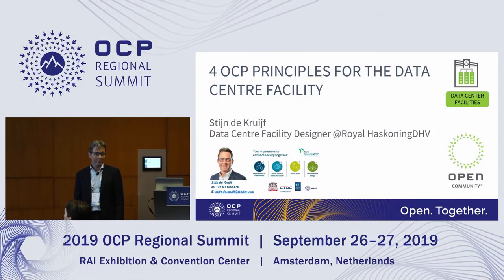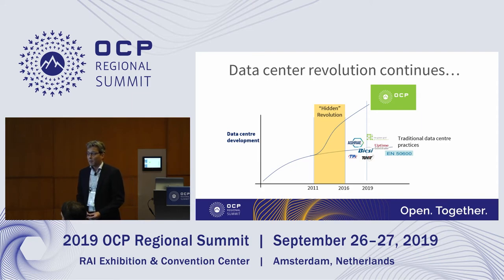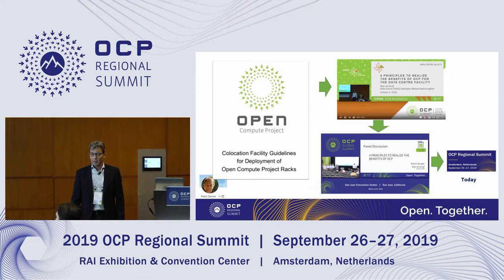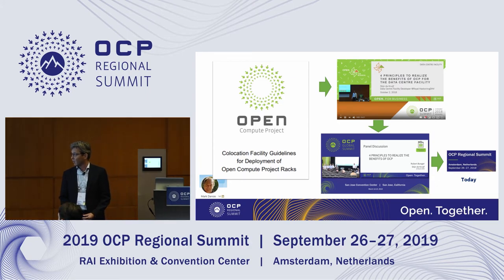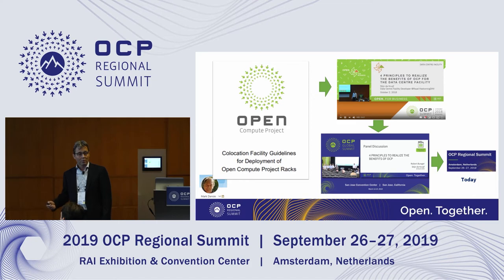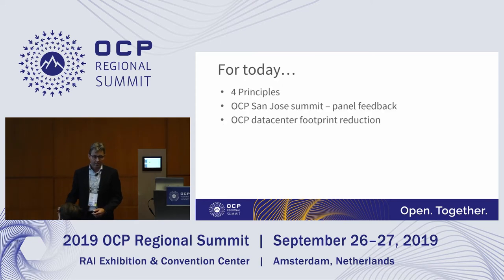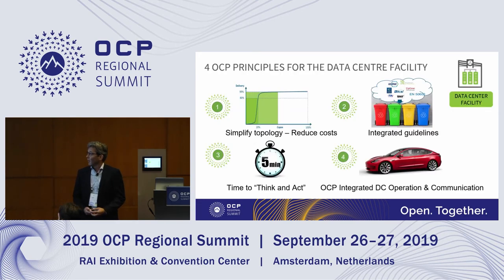OCPREG19 - The four OCP principles reshaping the data centre facility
Speakers: Stijn de Kruijf
EW: Data Center Facility
Choosing OCP bring big benefits for the data centre. The revolution in the facility is happening but quite out of sight. The deployment of OPC hardware is increasing fast now, but where are the savings for the facility? The principles of OPC; Efficiency, Scale, Openness and Impact are also valid for the datacenter facility. The OCP hardware needs a facilities and also the other way around. Therefore discussion in a broader audience around future thinking, reshaping, collaboration and optimization for the data centre facility is key.&nbsp;Last regional summit in Amsterdam the four principles were presented which enables the benefits for the facility.&nbsp;As follow up, at the summit in San Jose, a panel discussion was held with representatives from Facebook. Nokia, Berkley, Salesforce and Royal HaskoningDHV with as moderator OCP lead Robert Bunger. This session will recap- the 4 OCP principles - the feedback from the OCP Global Summit panel discussion in San Jose- looking a step ahead for the data centre footprint reduction by OCP thinking&nbsp;Stijn de Kruijf, working with Royal HaskoningDHV, a large and independent engineering company, is working on datacenter facility design for over 16 years. In this period he is involved in large colo-cation, hyperscale and wholesale datacenters.